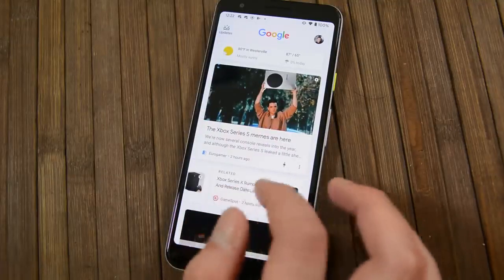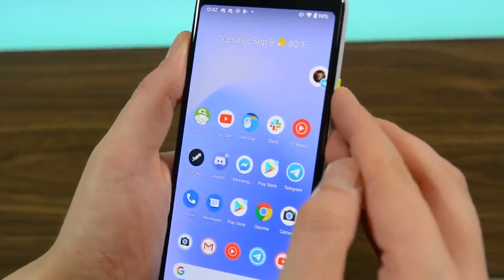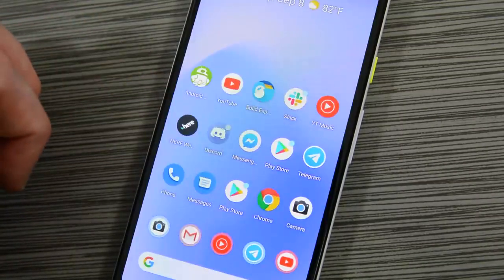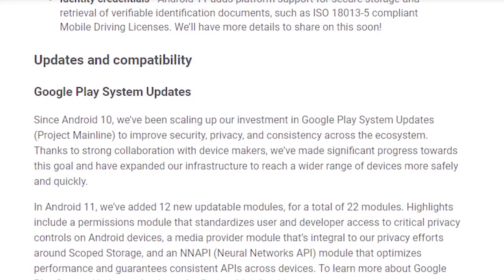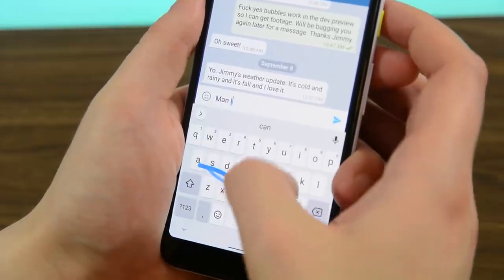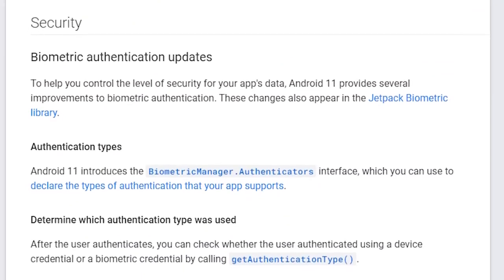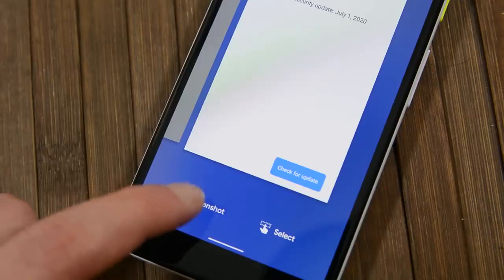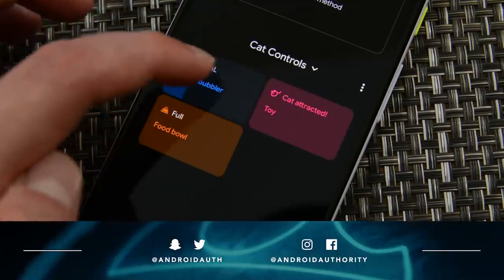Android 11: Something great is on its way!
This video is taken from Android Authority in order to share the video!